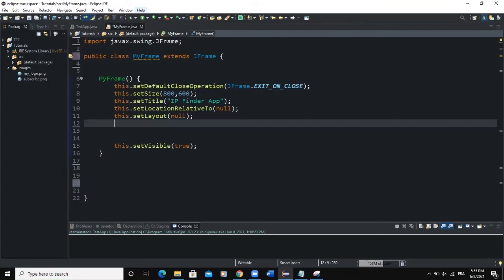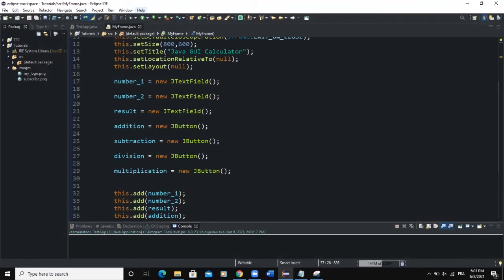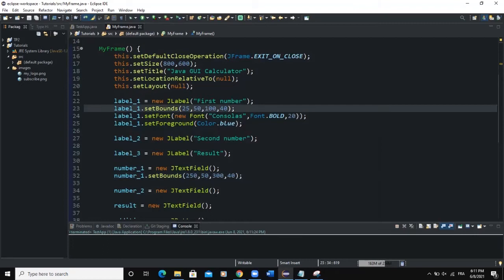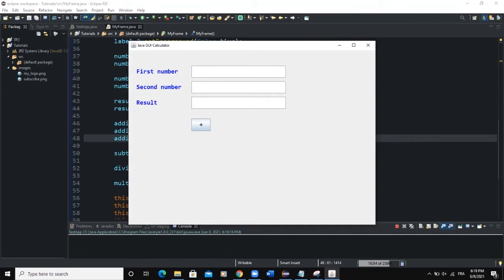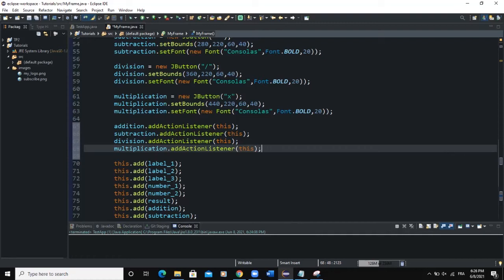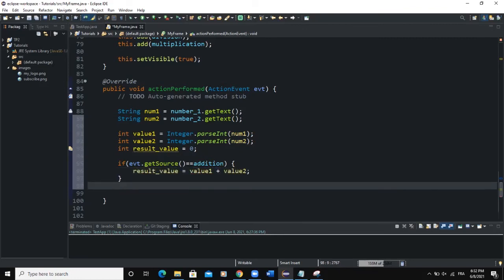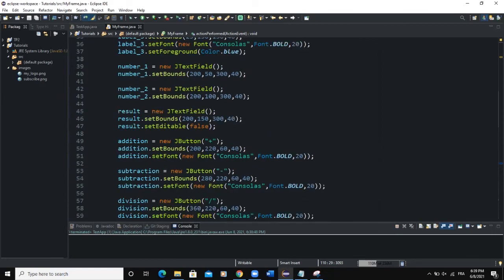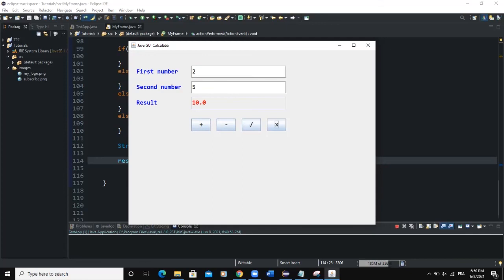Java GUI Tutorial #38 - Make A Calculator App Using Java GUI